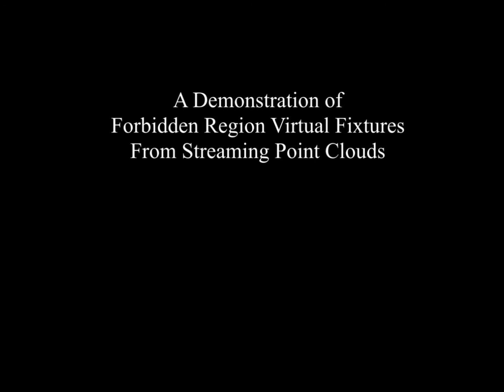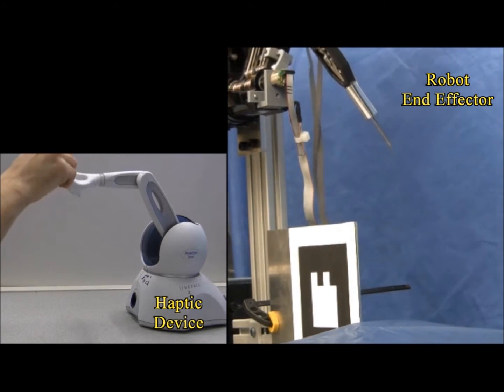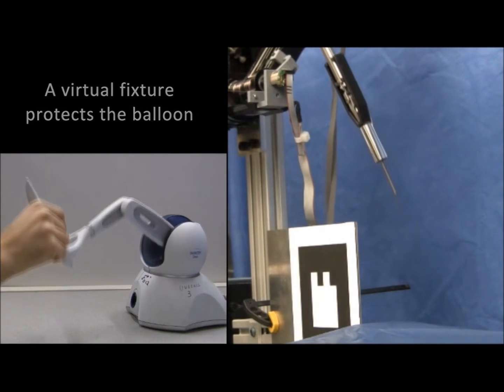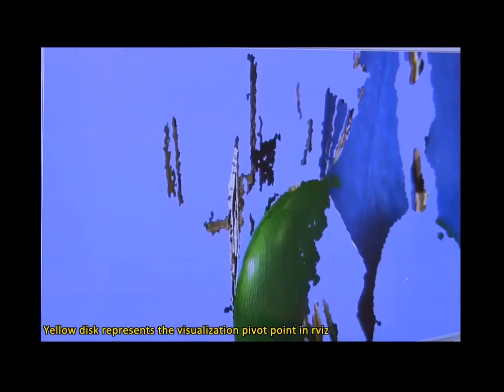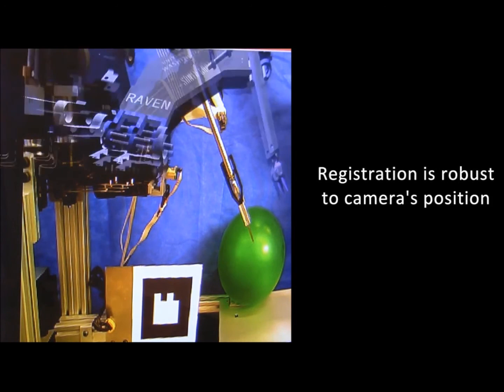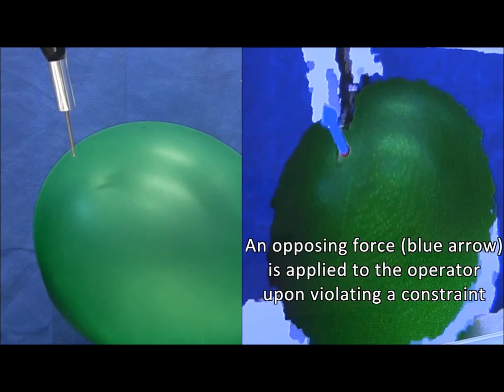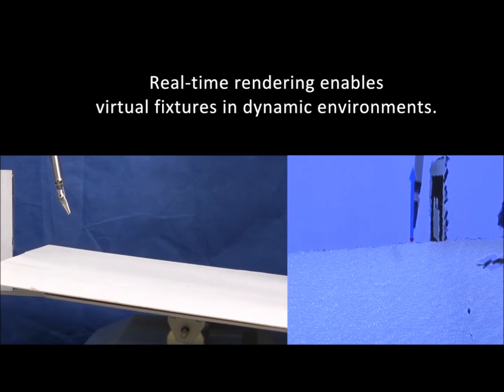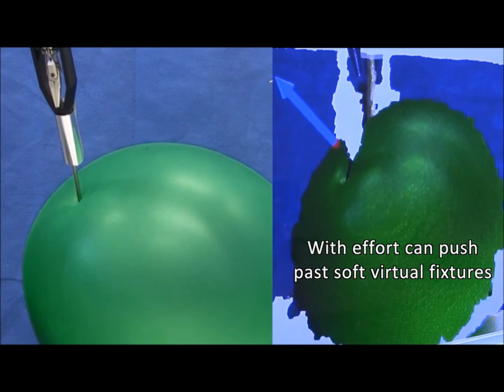Dynamic Virtual Fixtures, Raven Robot and a Balloon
This narrated video shows how virtual fixtures can be used, with a surgical robot, to protect objects during teleoperation.